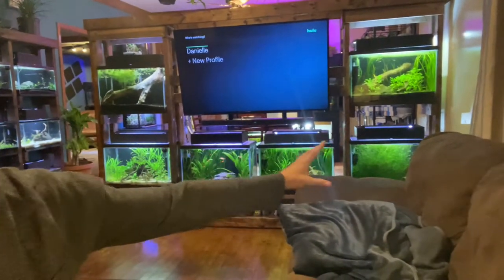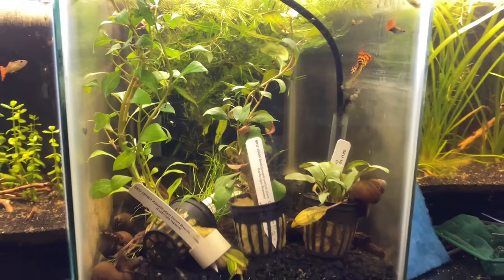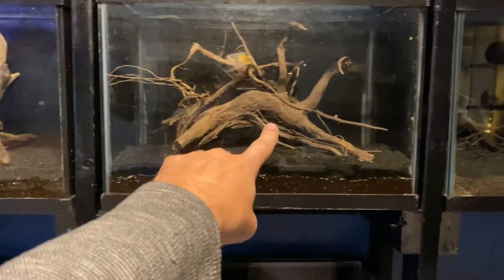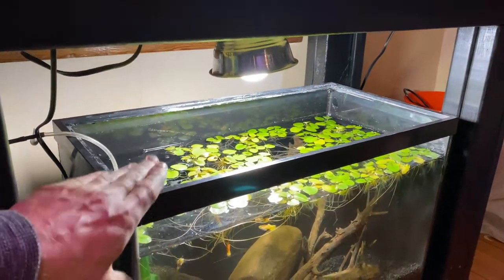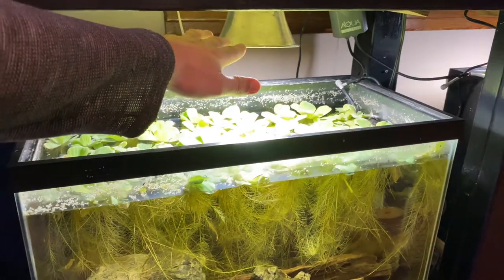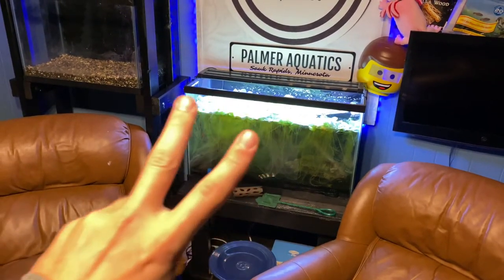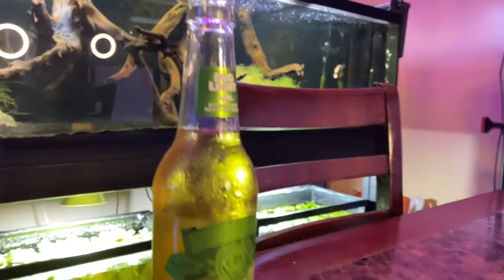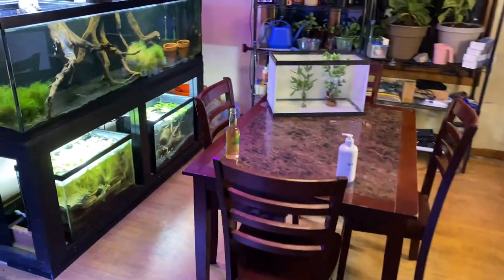Water Lettuce Plant Care Guide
Learn how to grow aquarium water lettuce. There are lots of benefits to keeping this plant in your fish tank. I also talked about feeding this plant nutrients and making sure you have the right lighting because it won’t grow without that. Aquarium water lettuce needs a little bit of fertilizer in the water column and a 5000 to 6000 Kelvin light.